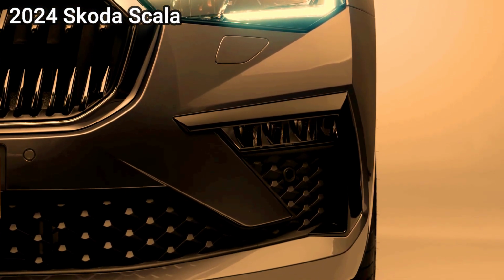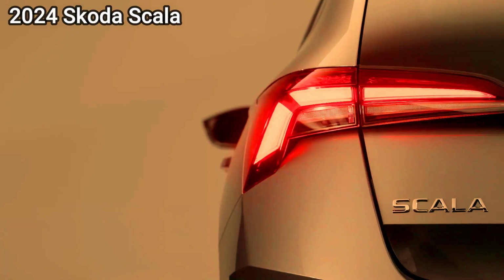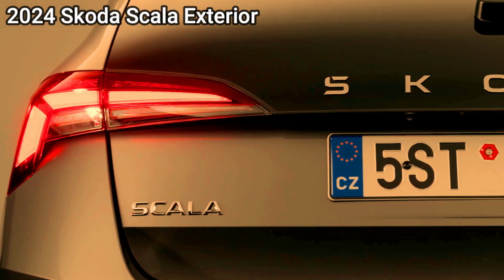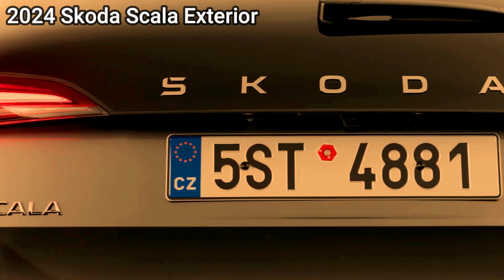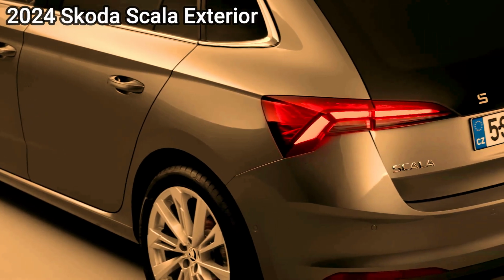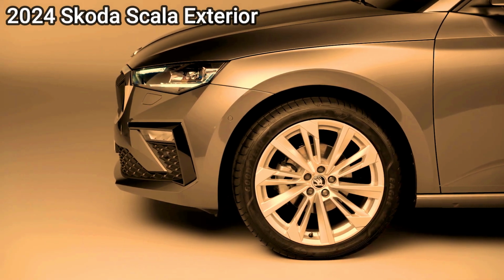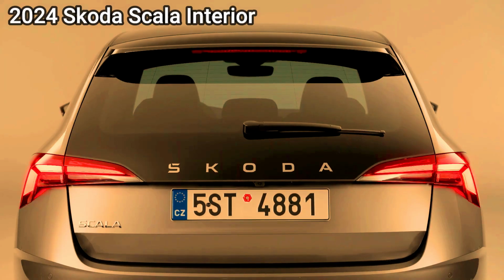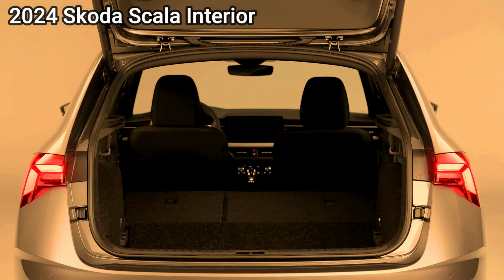The 2024 Skoda Superb Combi Laurin & Klement Vs. 2024 Skoda Scala Comparison